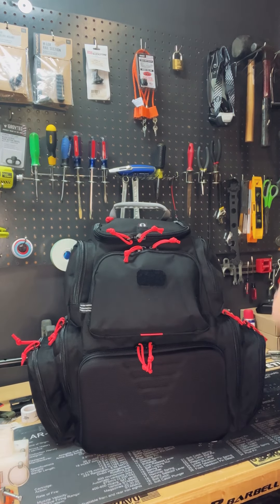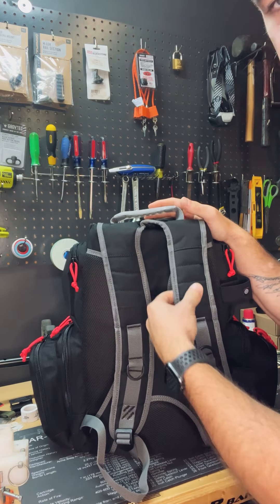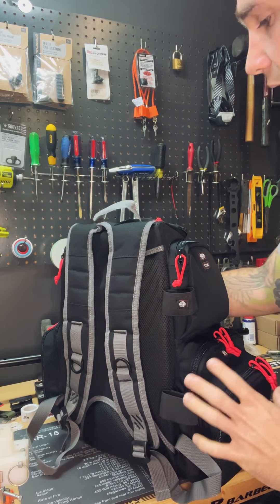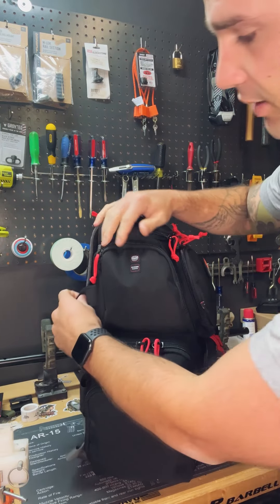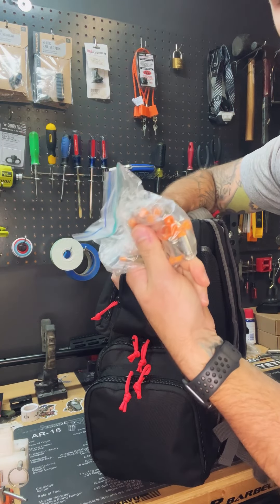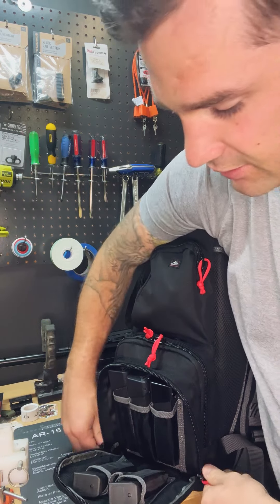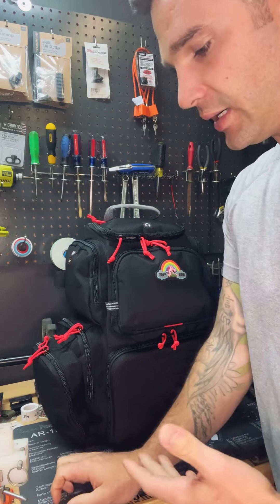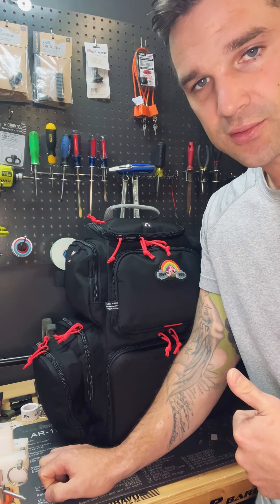GPS Handgunner Backpack: Your Ultimate Range Gear Carry Solution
Discover the ultimate range gear companion in the GPS Handgunner Backpack through this comprehensive YouTube video. Join us as we delve into the features, functionality, and practicality of this specialized backpack designed for shooters. Learn how this innovative backpack revolutionizes the way you carry and organize your range equipment, including multiple pistols and essential accessories. From its customizable foam cradle for secure handgun storage to its spacious compartments for ammo, ear protection, and more, this review showcases how the GPS Handgunner Backpack redefines convenience and accessibility at the range. With its durable construction and ergonomic design, find out how this backpack stands out as a go-to choice for firearm enthusiasts seeking efficiency and organization in their shooting gear. Watch the video and unlock the potential of this premium backpack, making your range trips more organized and hassle-free than ever before.